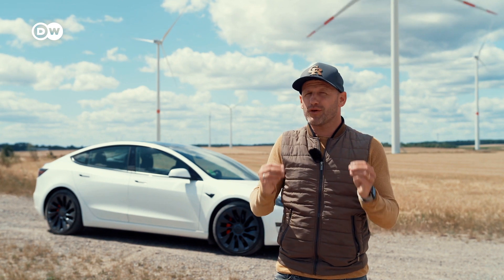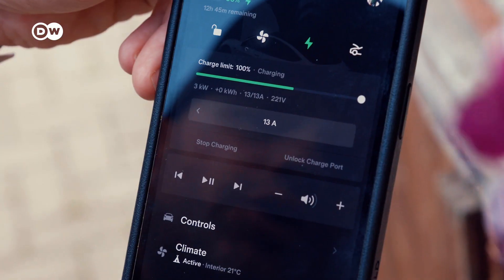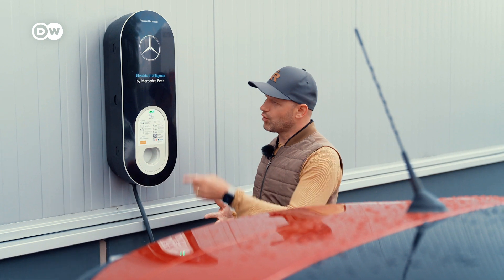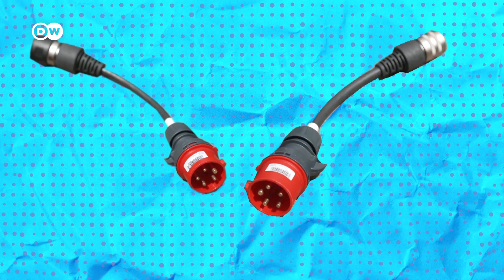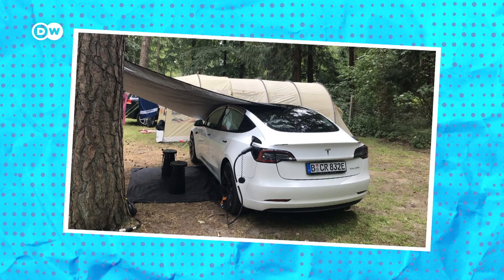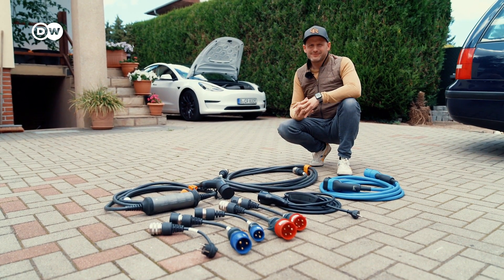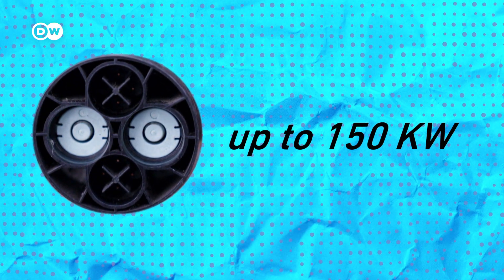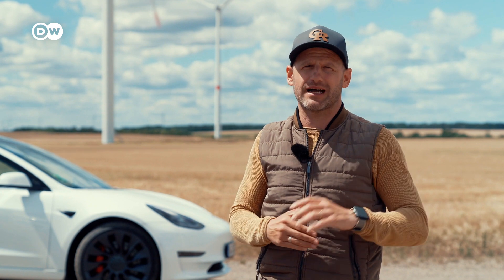The Ultimate Guide to EV Charging: Forget Range Anxiety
EV charging for beginners: Forget range anxiety, charge anywhere! But is it really that easy? REV explores all the EV charging options – from home charging, wall boxes, remote charging plugs, and cables, and public charging systems in Germany.

00:00 EV Charging
00:23 Home Charging
01:33 Wallbox Charger
02:17 Remote Charging
03:24 Type 2 Cables
04:33 CHAdeMO Plug
04:49 Combined Charging Plug
05:05 Tesla's Supercharger Network

Report: Ronny Wechselberger & Vaishali Dinakaran
Camera: Florian Kröker
Editing: Kirsten Jungklaus